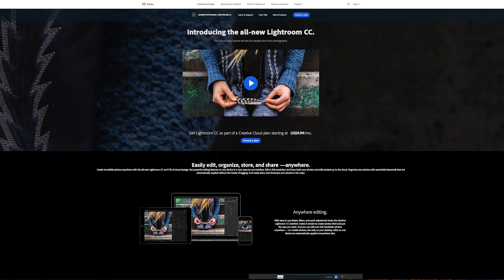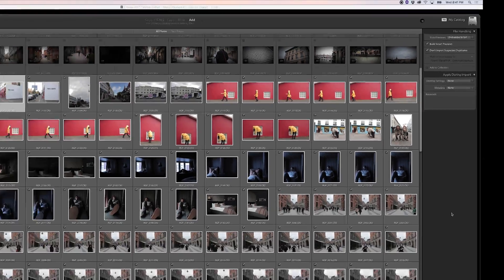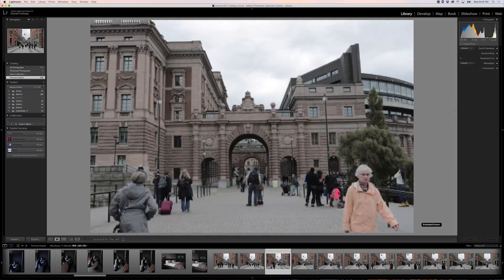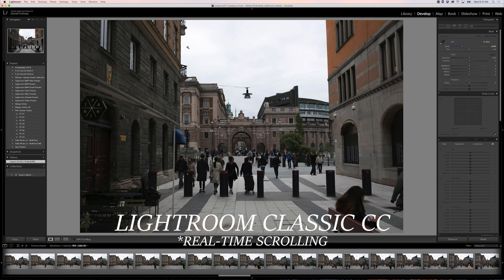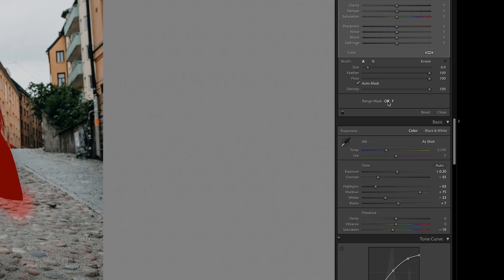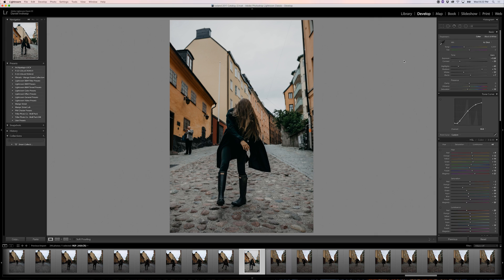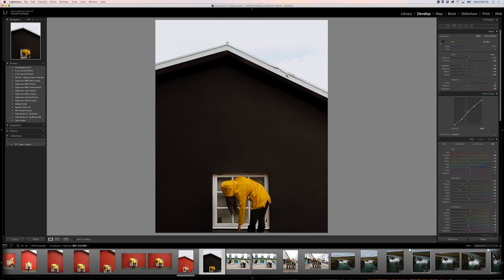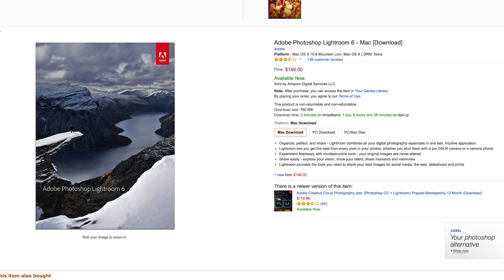What You Need to Know About Lightroom Classic CC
In this video, we cover all the juicy bits you should know about Adobe's Lightroom Classic CC. It's only available as a monthly subscription through Creative Cloud.

Where we get our music: